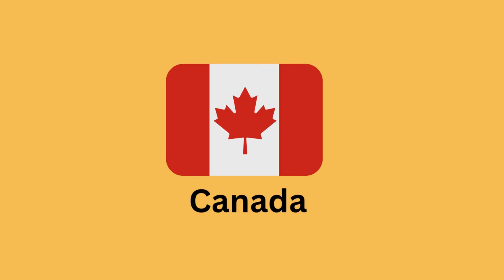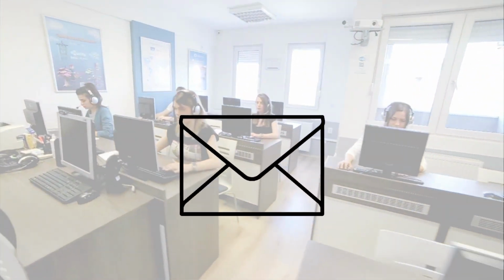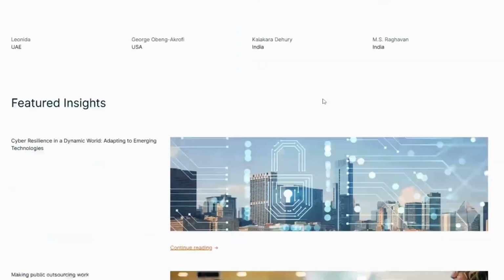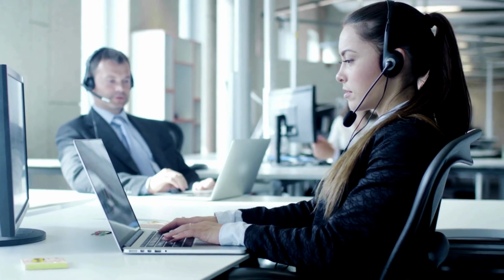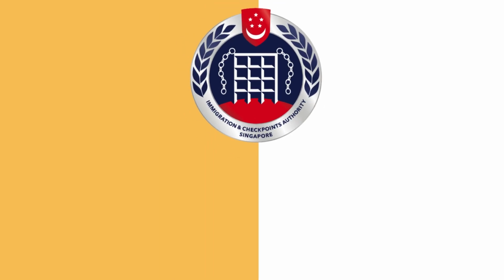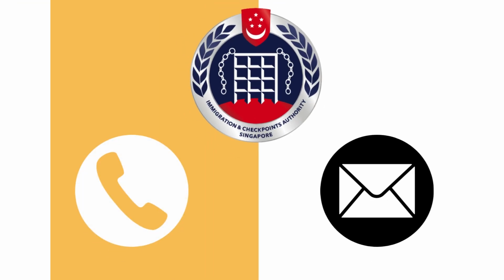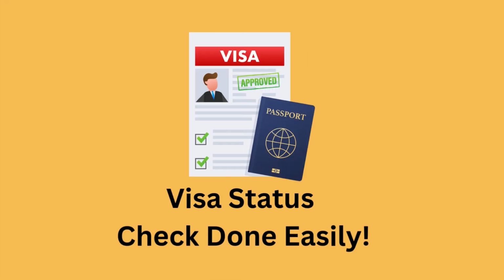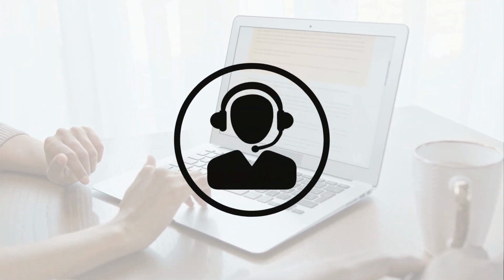How to Check Visa Status for Other Countries | A Guide for Indians | NexGen Immigration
🌍 Planning to travel abroad? Wondering how to check your visa status effortlessly? We've got you covered! From the USA to the UK, Canada, Europe, Australia, and beyond, this step-by-step guide is your ultimate resource for staying informed and stress-free.

✅ Learn how to track your visa application for various countries.
✅ Discover the official websites and tools for accurate updates.
✅ Save time and avoid hassles with our easy-to-follow tips!

📌 Whether you're applying for a student visa, work permit, or tourist visa, stay on top of your application and make your travel dreams come true!

📍 SCO-96, First Floor, Phase 2, Urban Estate Phase II, Jalandhar, Punjab 144022